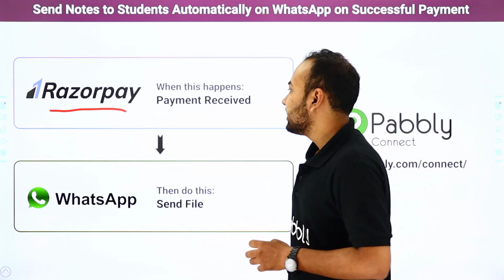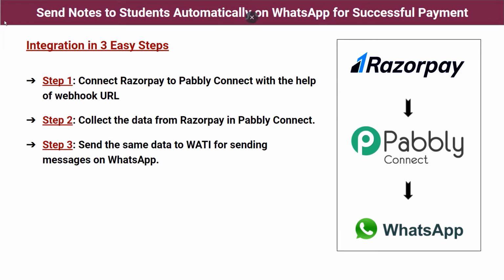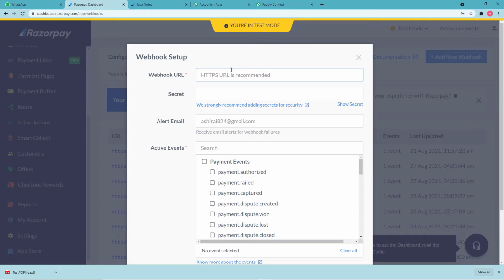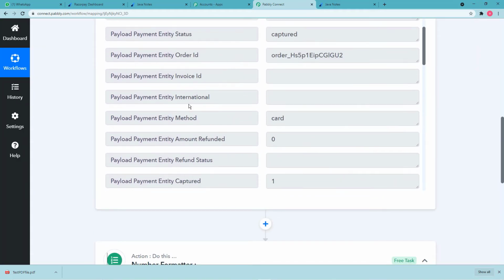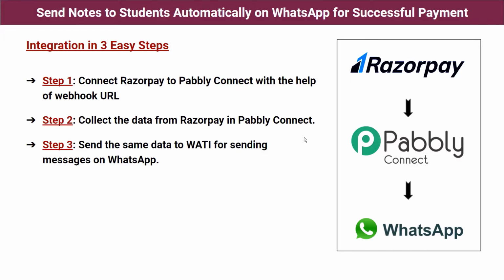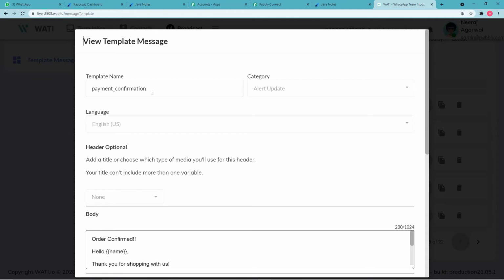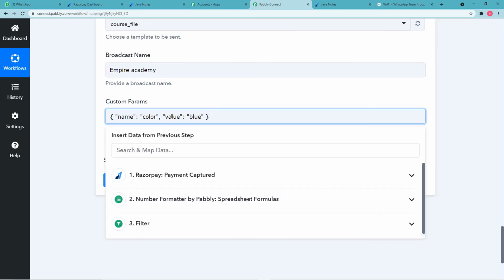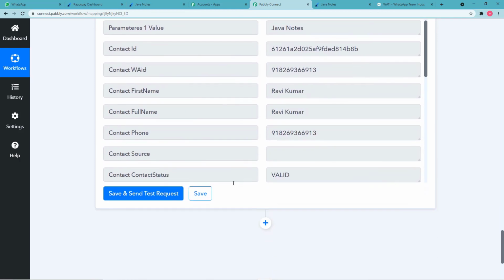How to Send Notes to Students on WhatsApp for Successful Payment - Razorpay to WhatsApp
✅ In this video, Pabbly Connect's Razorpay WhatsApp Integration enables you to receive payments from your customers directly from WhatsApp. This integration will help you to streamline your customer payment process and make it more efficient.